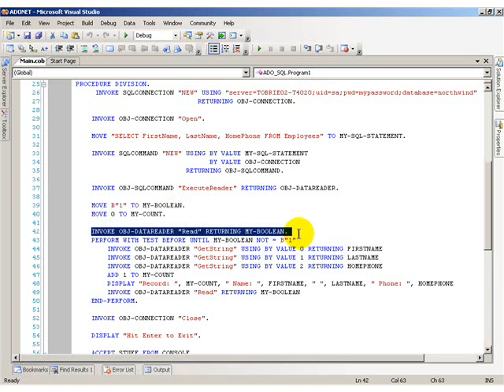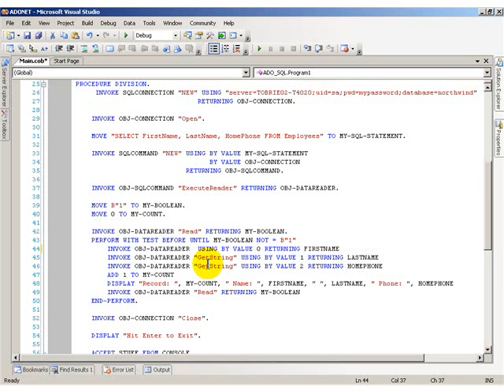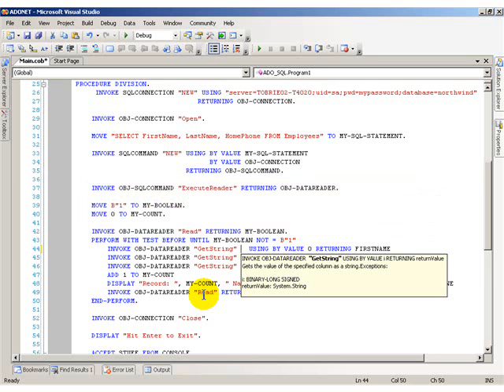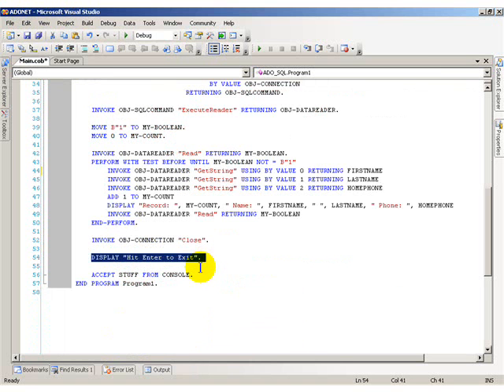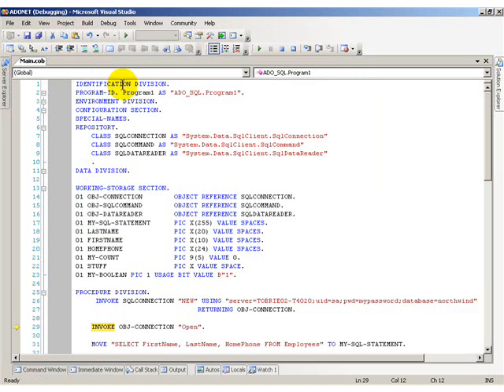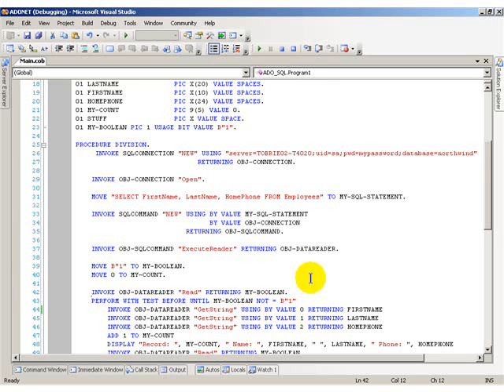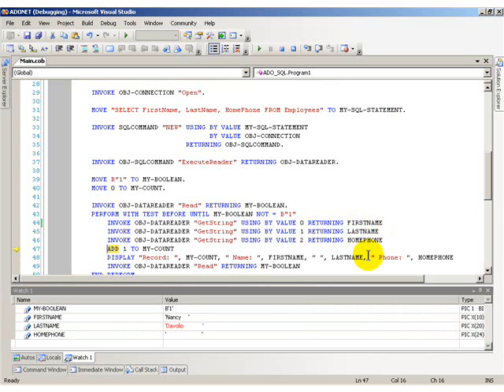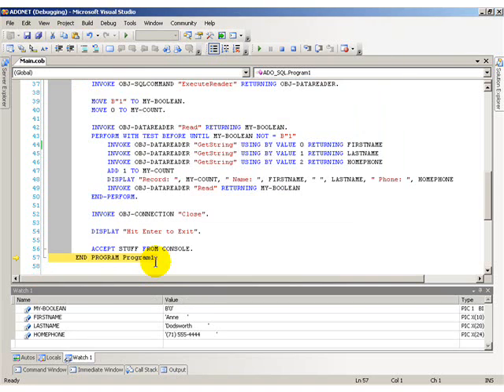.NET for COBOL Programmers: Lesson 7-10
ADO.NET demonstration (part 2 of 2)